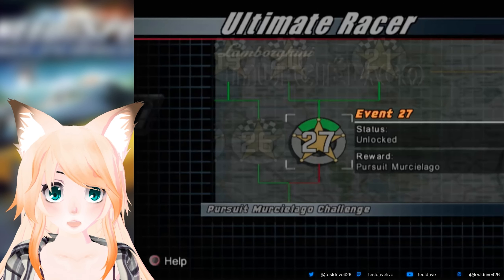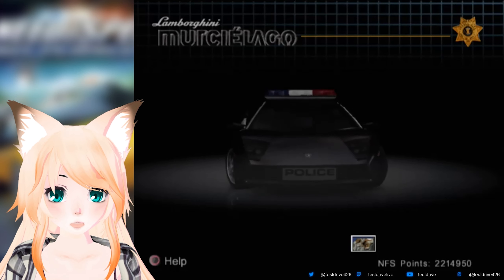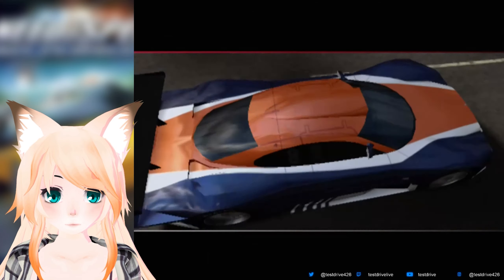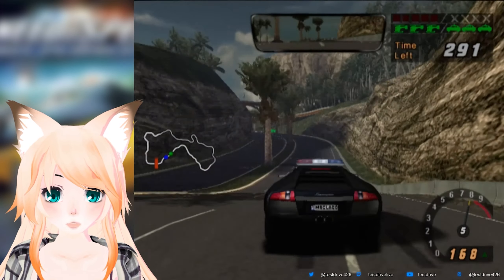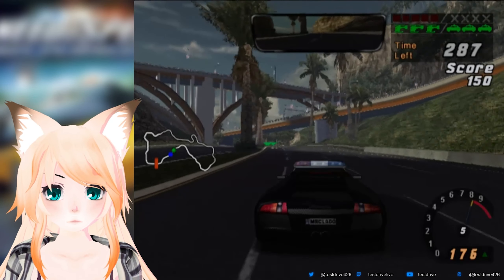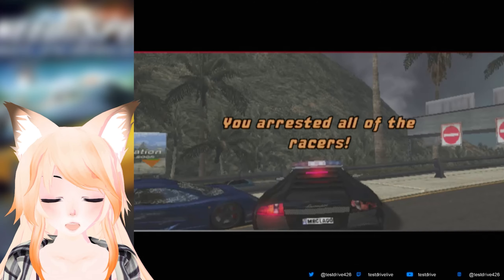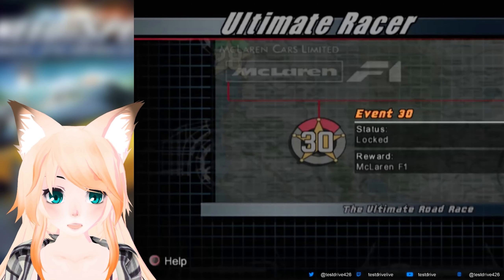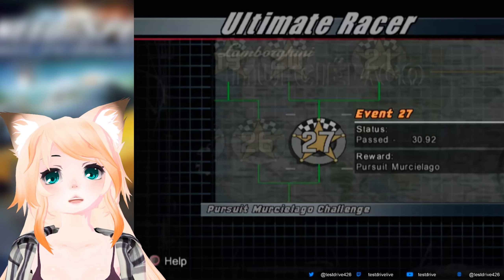Need for Speed: Hot Pursuit 2 [PS2] - Part 53 || Pursuit Murcielago Challenge (Let's Play)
In this episode of Hot Pursuit, we're taking on one final Pursuit Challenge, this time in the Lamborghini Murcielago. Enjoy!